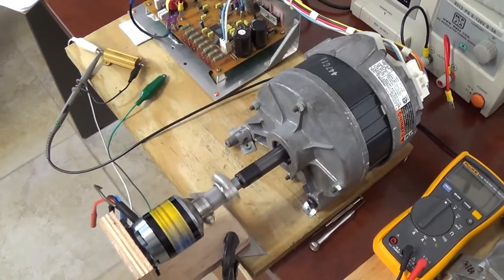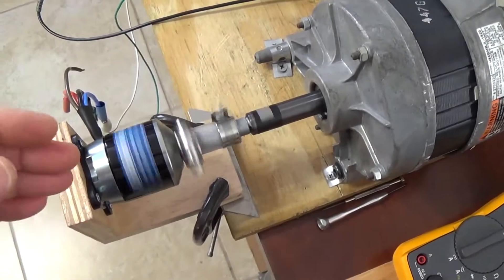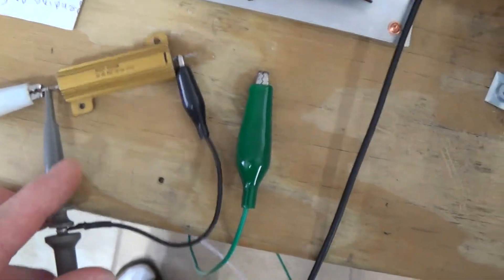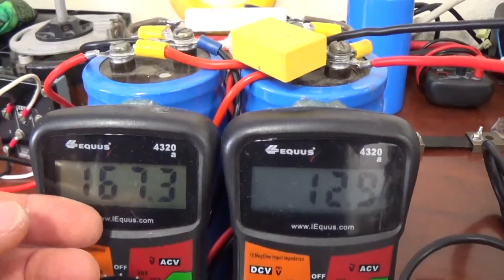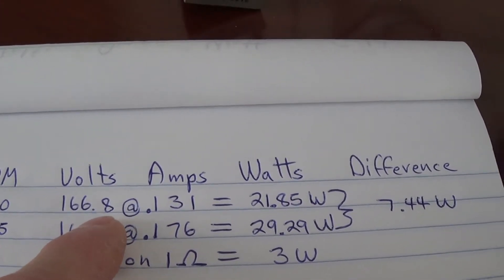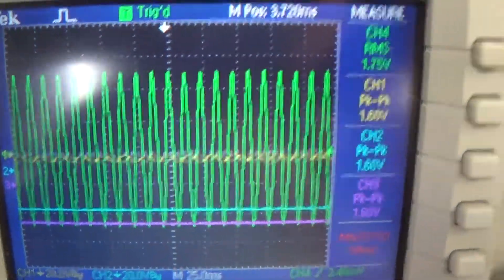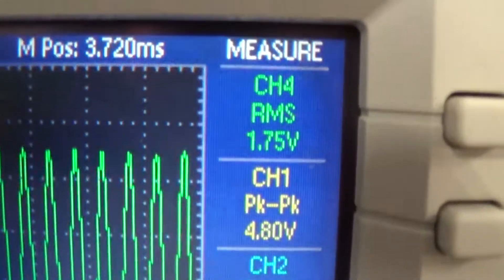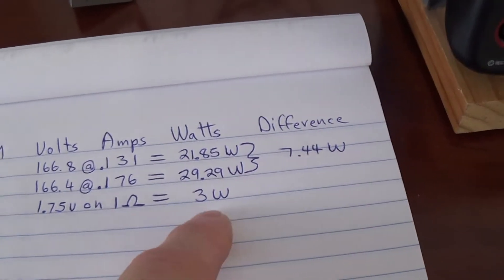Sharing ideas, how to build a more efficient motor (p.14)